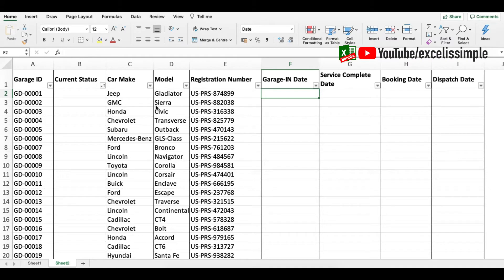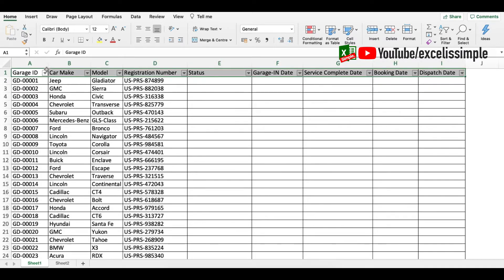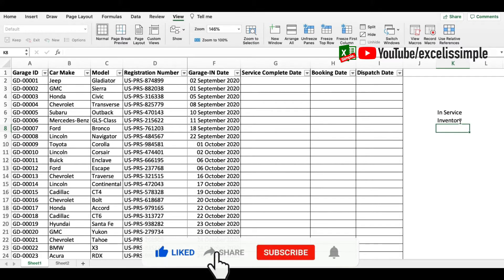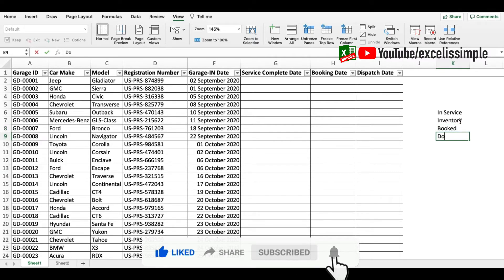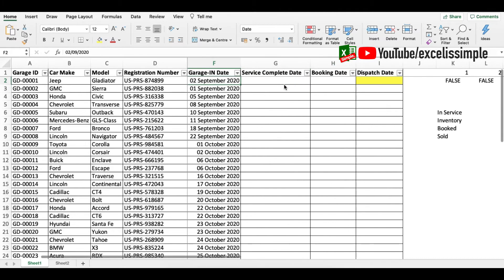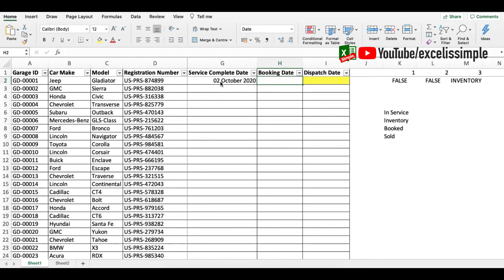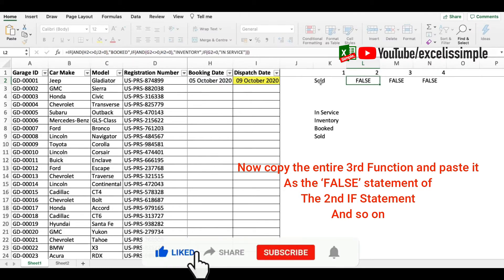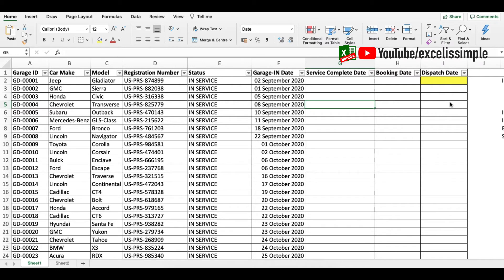AUTOMATIC TASK STATUS and COLOR Conditional Formatting in your Task Tracker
Pimp up your Task Tracker using a 'Status' column and Conditional Formatting

Here are the various chapters of the video:
0:00 Introduction
1:42 Assigning statuses
2:50 Using the IF conditions
6:57 Nesting the IF function
9:01 Conditional Formatting